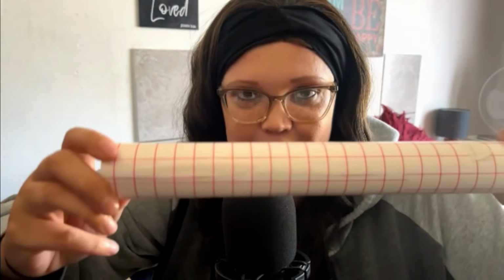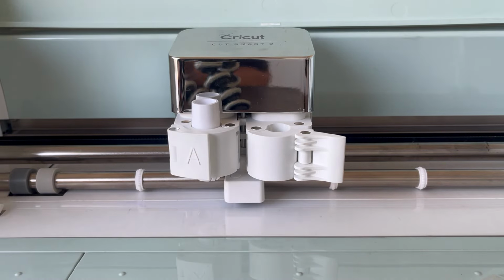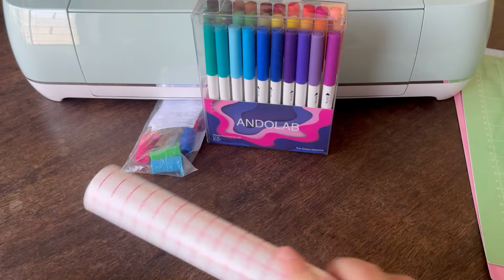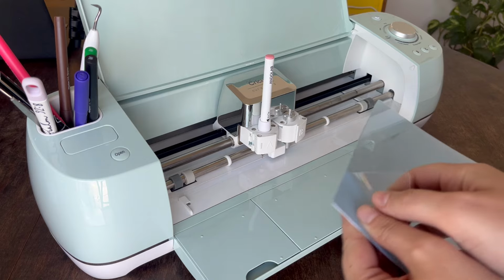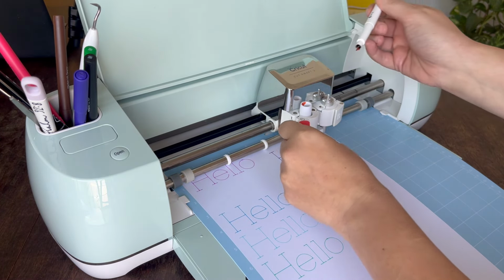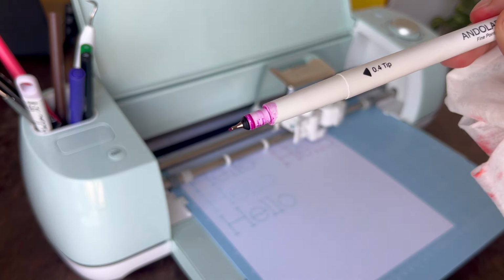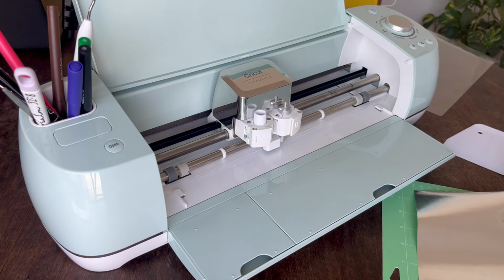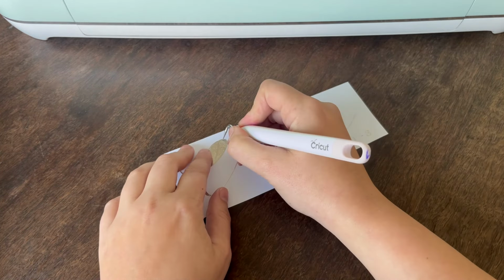Trying Out Cricut Supplies From Temu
Looking for the best Cricut products to elevate your crafting game in 2024? Look no further! In this video, I explore some Cricut products that will take your projects to the next level.